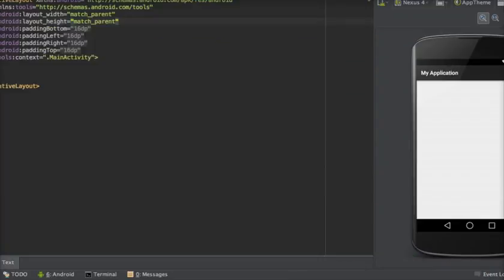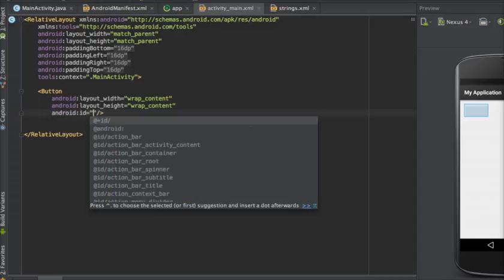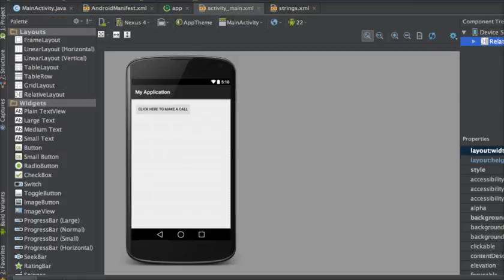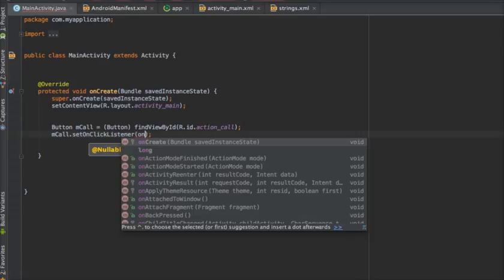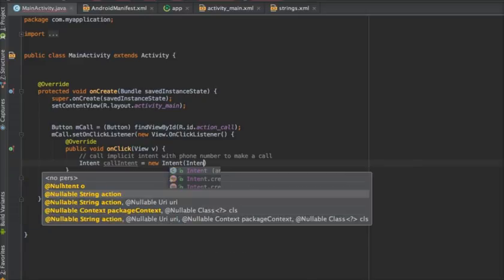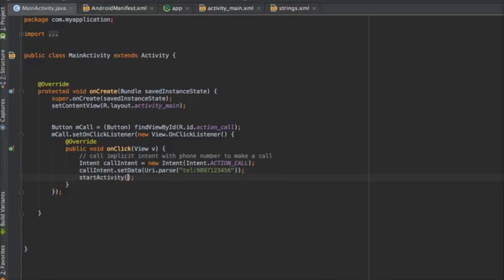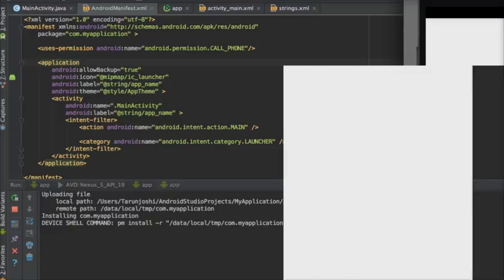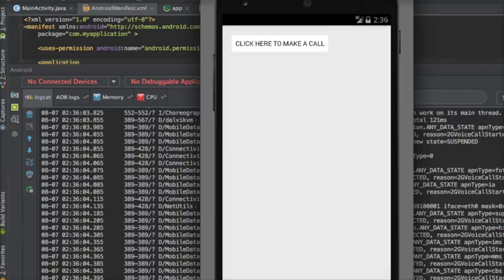tutor make phone calling in your desk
you can make a phone calling without pulsk in your desktop to another country in this world